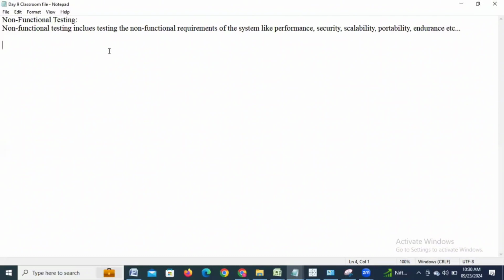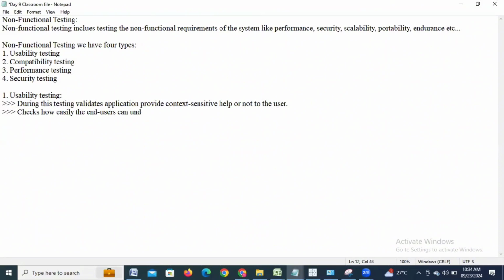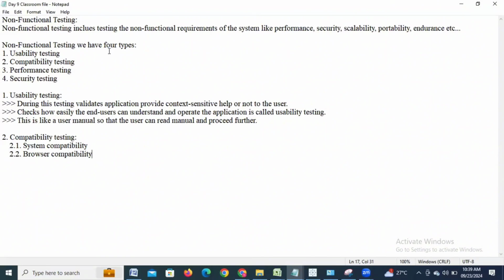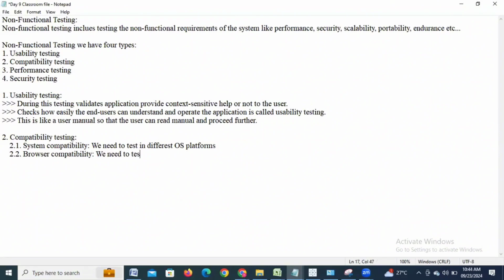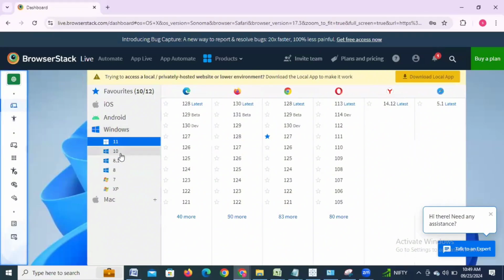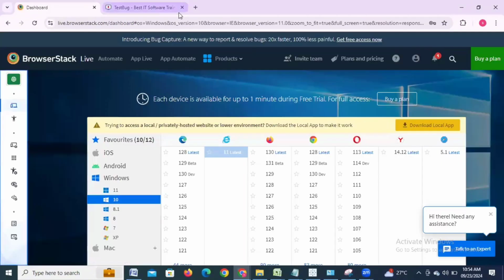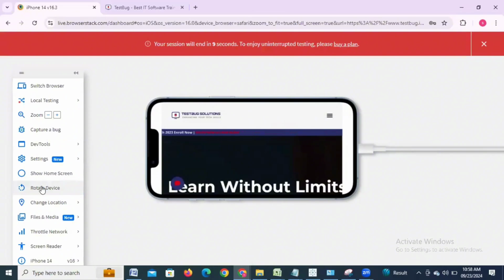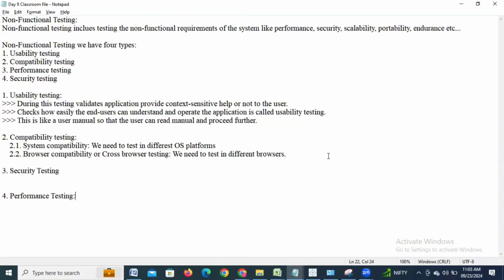Non-Functional Testing| Manual Testing Tutirial2024| TestBug Solutions |Training Institute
In this video, we dive deep into non-functional testing, an essential part of software testing that focuses on the quality attributes of an application. Learn how non-functional testing helps ensure your software performs optimally under different conditions, from handling load and stress to maintaining security and scalability.
We’ll cover: ✅ What is non-functional testing? ✅ Importance of non-functional testing in software development ✅ Key types: Performance, Usability, Security, Scalability, and more ✅ Best practices and tools for non-functional testing Whether you're a developer, QA professional, or just curious about software testing, this guide will help you understand why non-functional testing is critical for delivering reliable and efficient software.
Expert Advice:
Tips & Tricks:
Live Q&A Sessions: